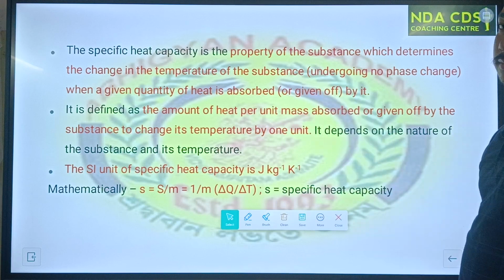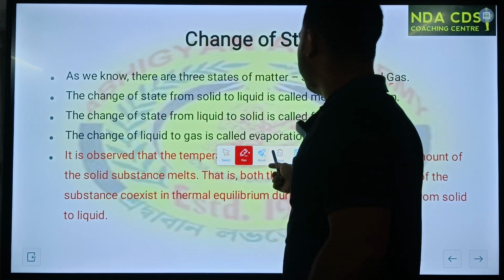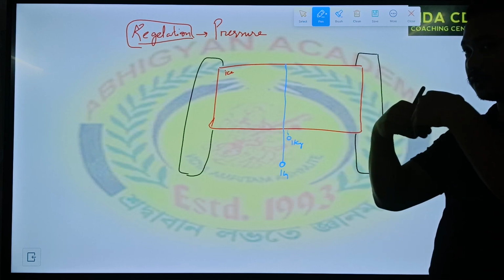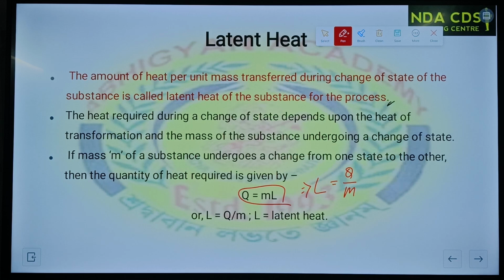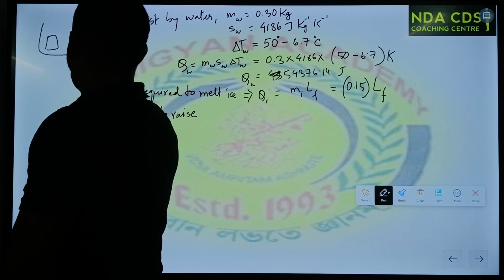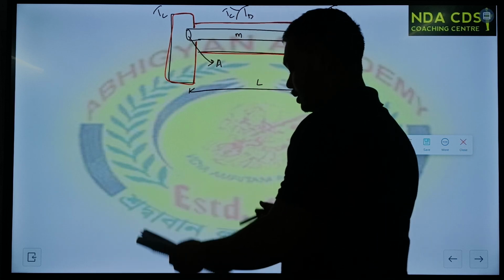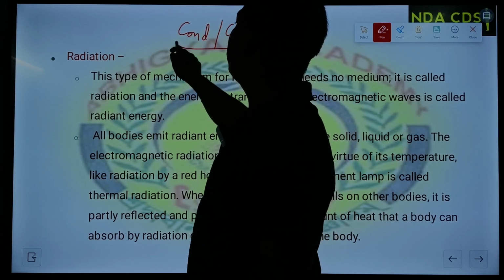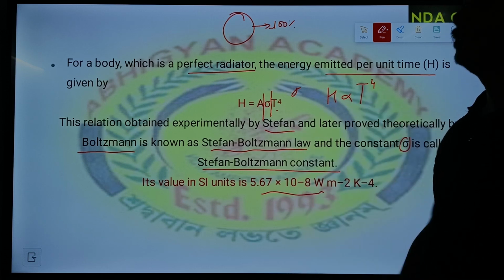Physics- Thermal Effects of Matter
🔥 Dive into the world of thermal physics with our comprehensive guide on the Thermal Effects of Matter! In this sizzling video, we unravel the mysteries behind heat transfer, temperature variations, and the fascinating thermal properties of different materials – all essential concepts for the NDA/CDS Physics section.

🌡️ Join our expert discussion as we break down the principles of thermal expansion, specific heat, and calorimetry. From understanding the behavior of substances under varying temperatures to deciphering the heat exchange mechanisms, this video offers a complete roadmap to mastering the Thermal Effects of Matter.

💡 Additionally, explore the practical applications of thermal physics in everyday life and various industries. Our detailed explanations and real-world examples will not only enhance your conceptual understanding but also provide you with the tools needed to tackle NDA/CDS Physics questions with confidence.

🎯 Whether you're a physics enthusiast or gearing up for the NDA/CDS exam, this video caters to all levels of expertise.

🔍 Don't let the thermal effects cool your aspirations! Let's turn up the heat on your journey to physics mastery!